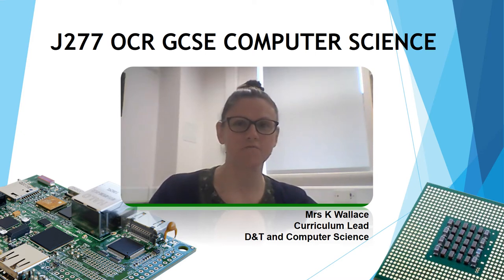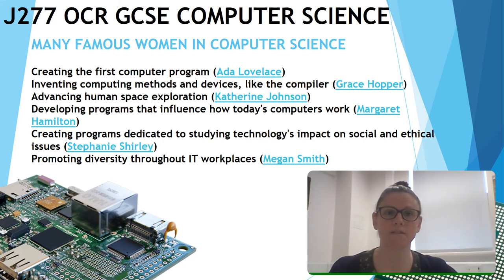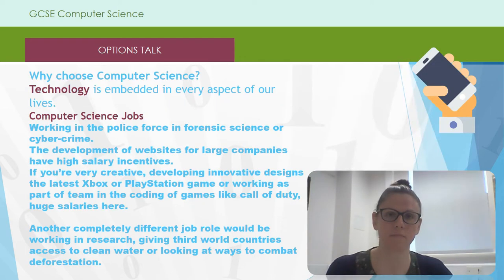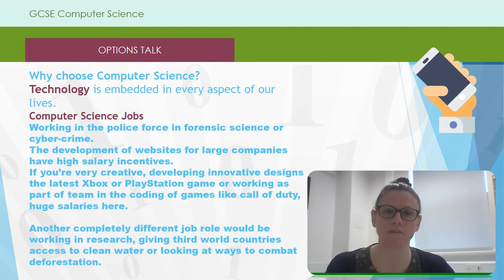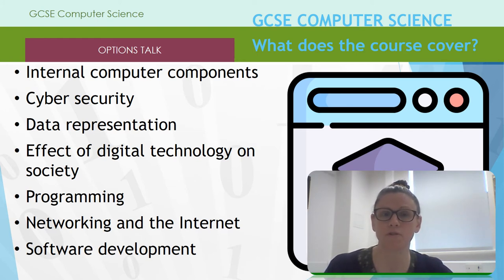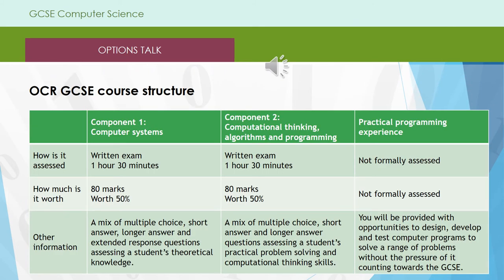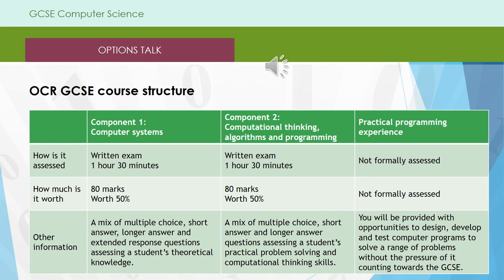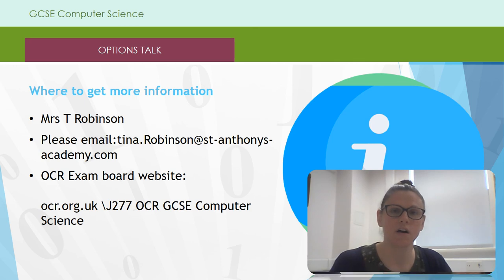Year 9 Computer Science Video